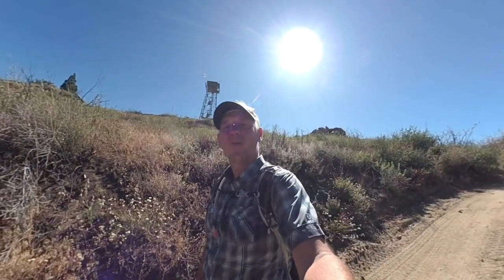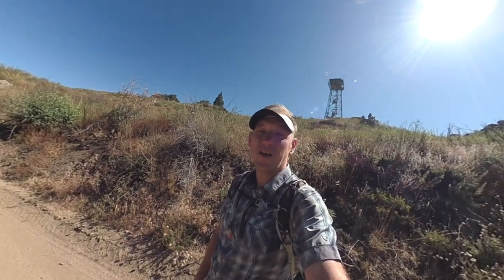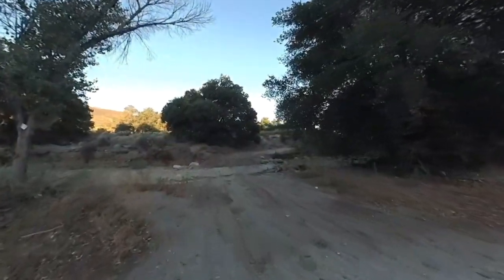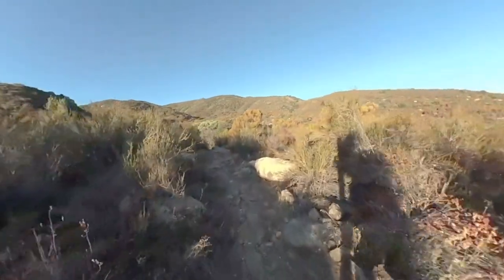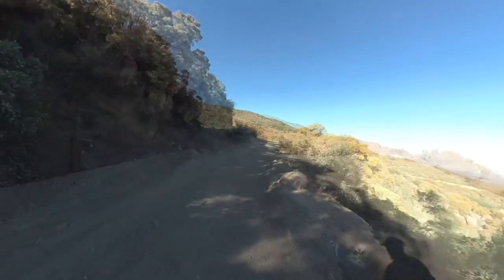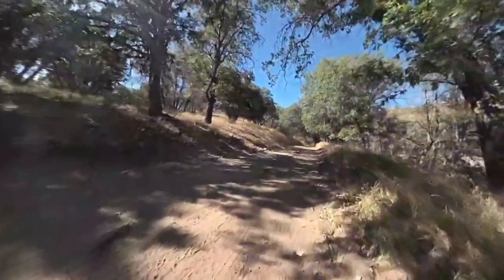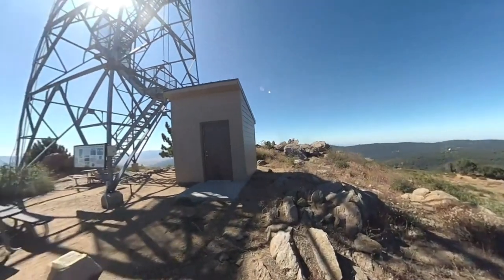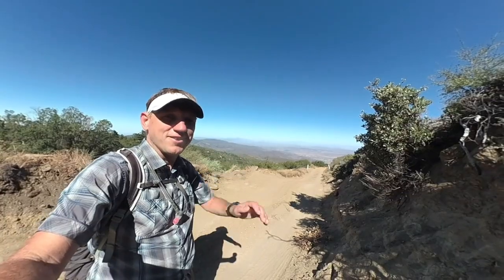Oak Grove Trail to High Point Hike - HikingGuy.com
The 13.5 mile Oak Grove Trail to High Point hike starts in historic Warner Springs and gently makes it’s way up to one of the only active fire towers in San Diego County, which also happens to be the tallest fire tower in California. On the way you’ll be rewarded with panoramic views of San Diego County and the high mountains of Southern California. The hike is not too technical and includes fire roads, but it is still a decent challenge with a fair amount of climbing.